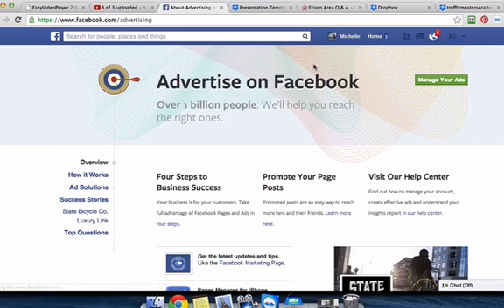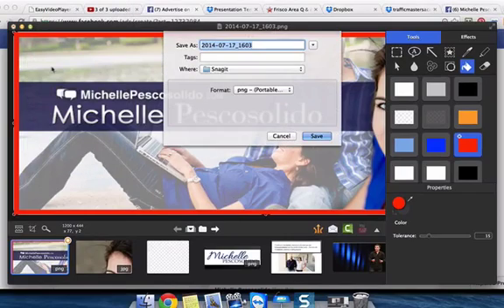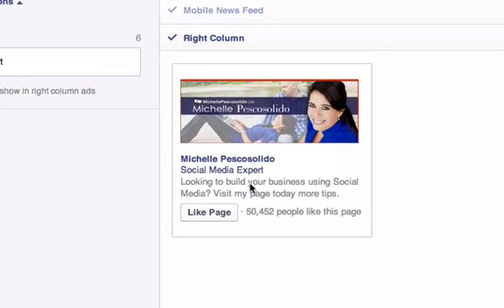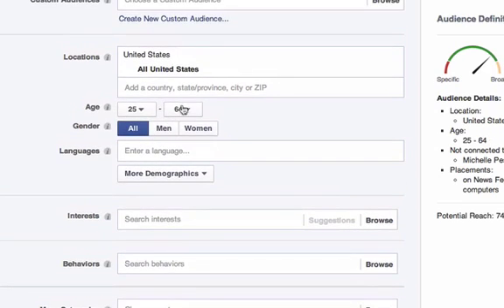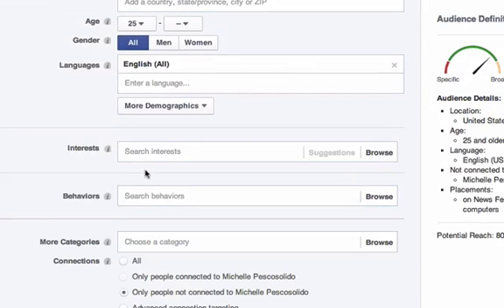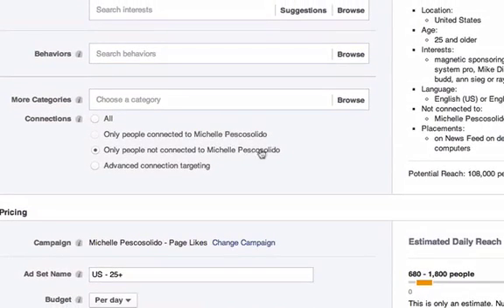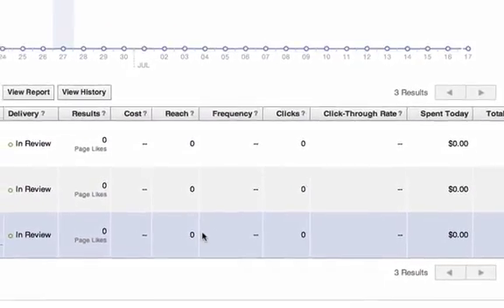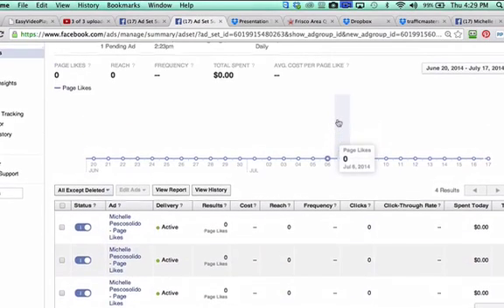2 Getting Your First Ads